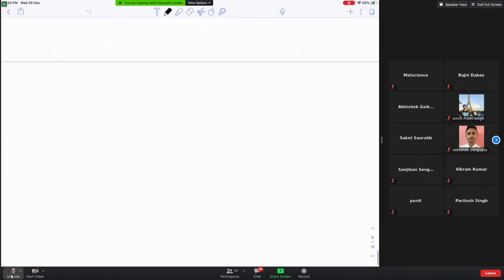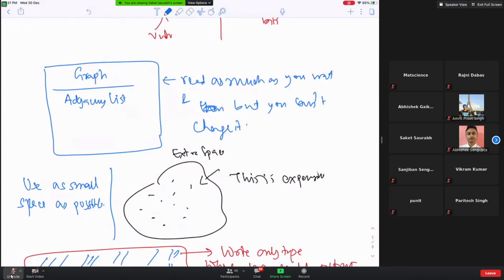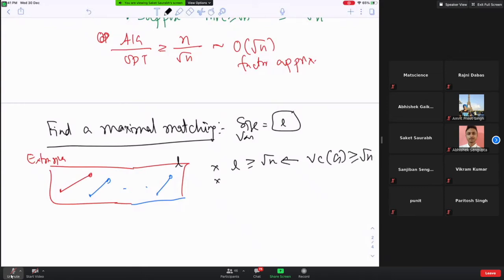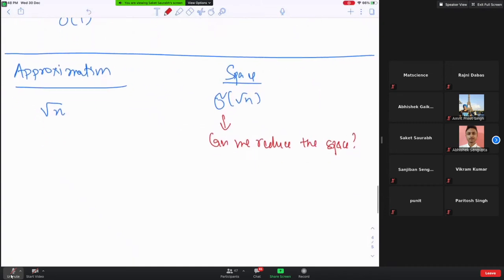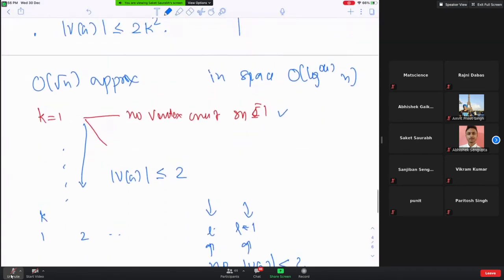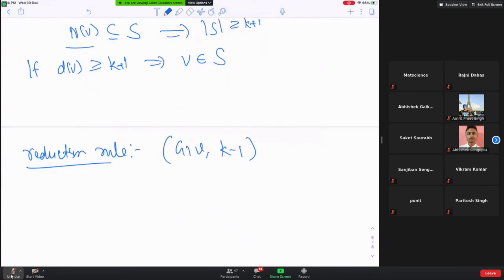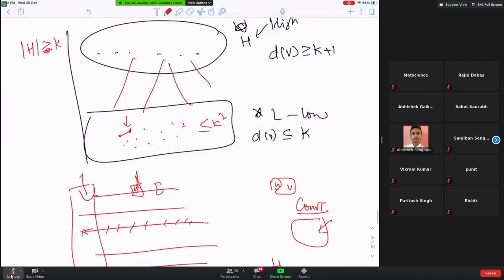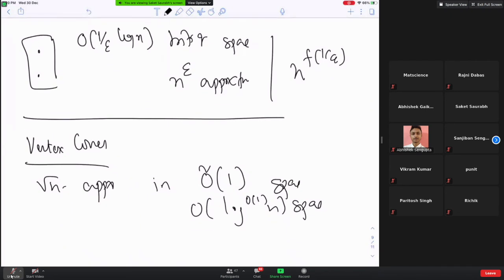How to Maintain Approximation in Small Space